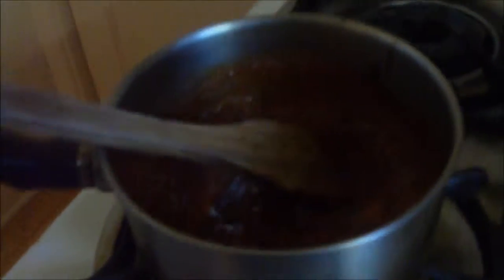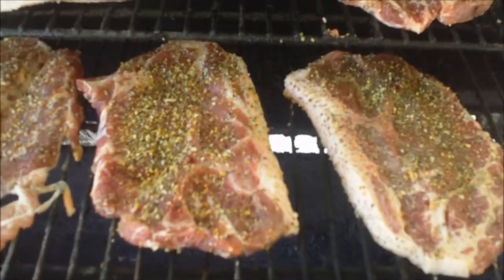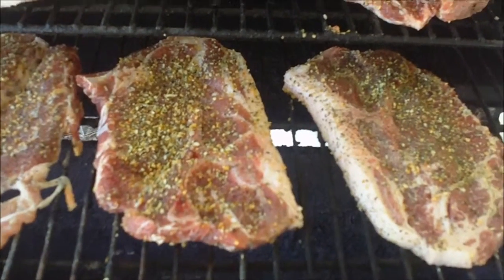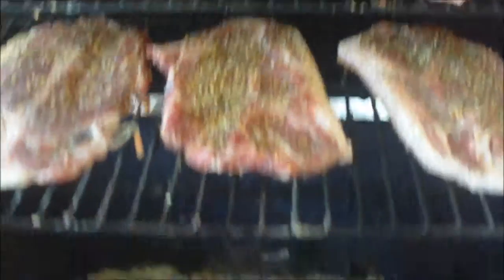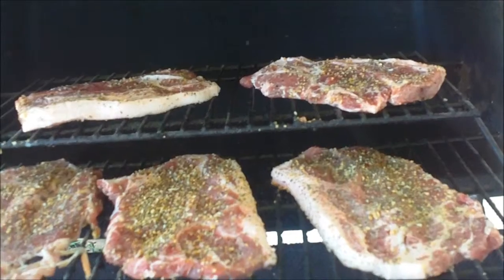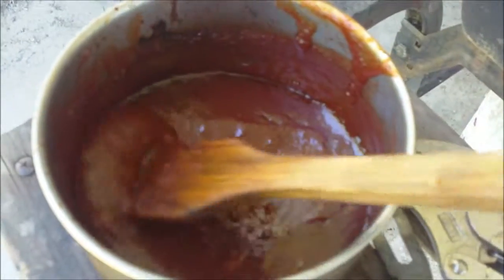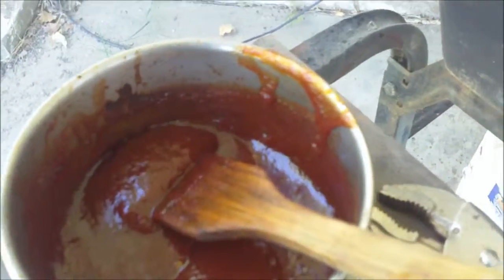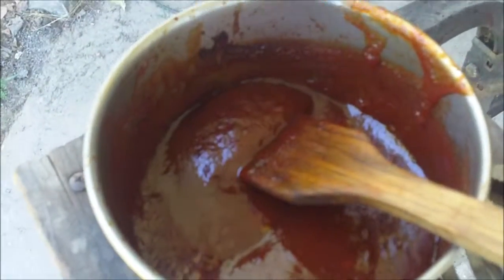Homemade Barbecue Sauce